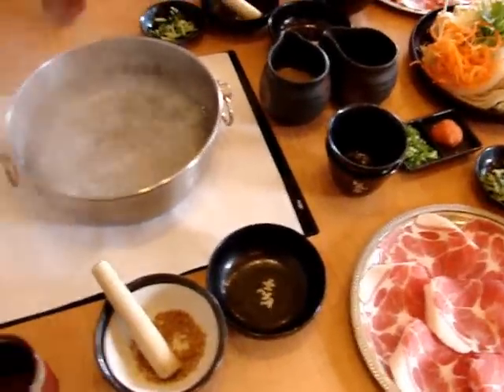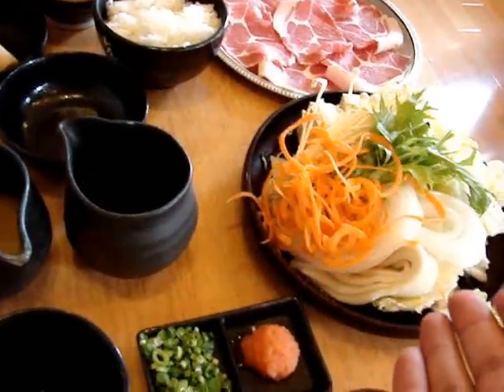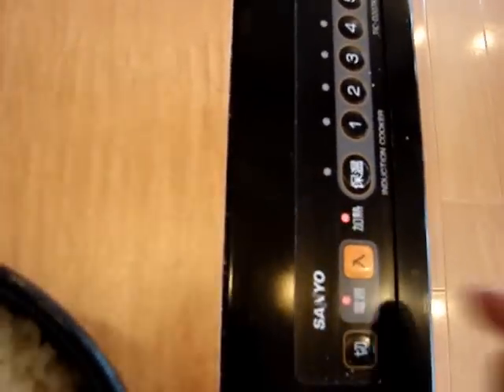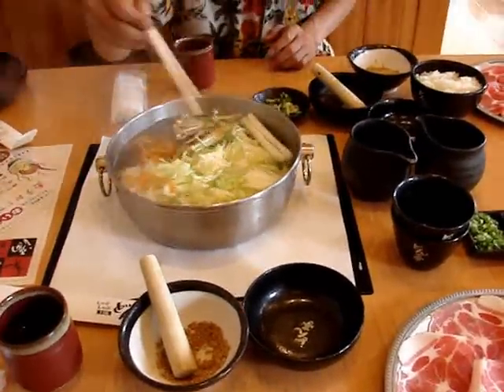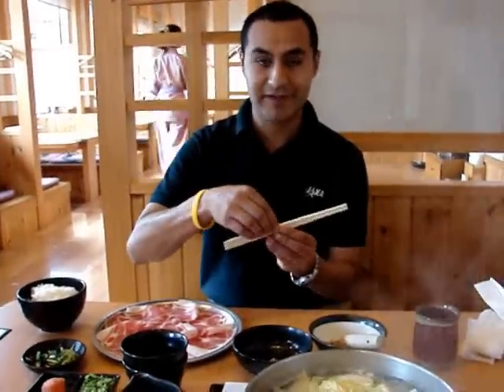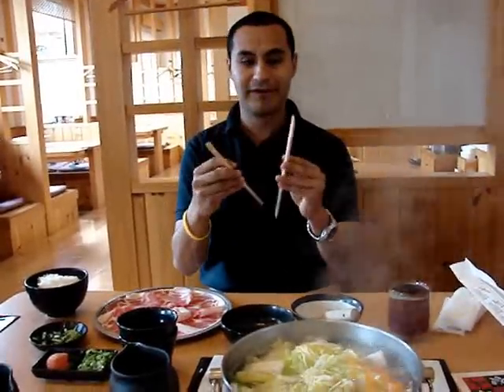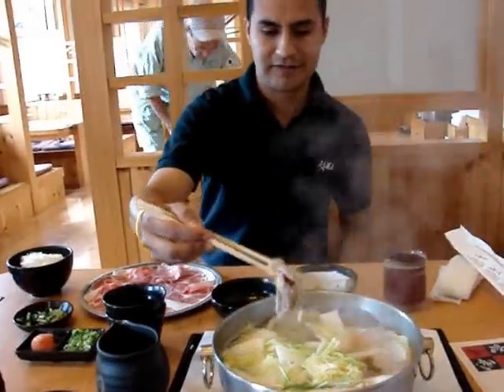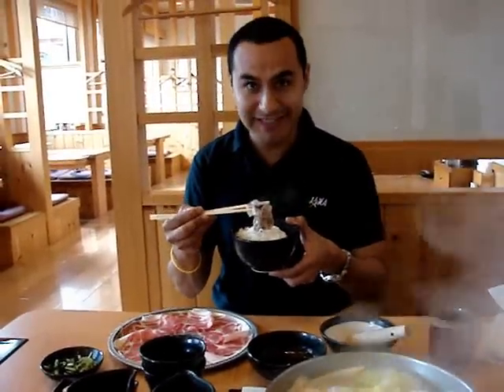How to prepare Shabu-shabu? (Part two)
This is the secret recipe to prepare Shabu-shabu, seriously it has been a really interesting experience this meal!
P.S. You can totally try this at home, delicious!